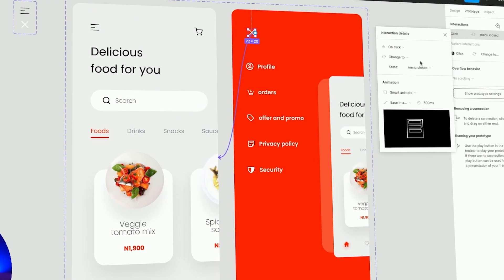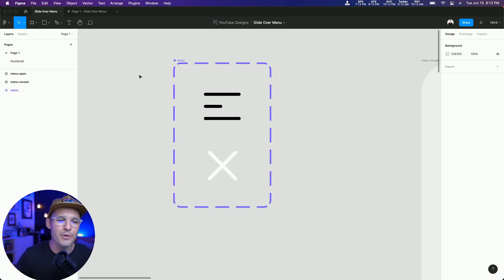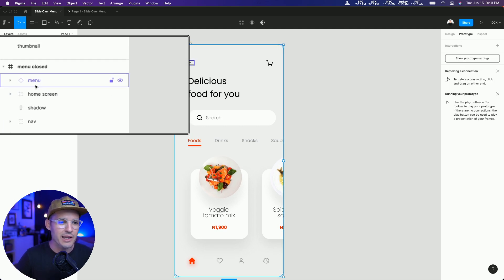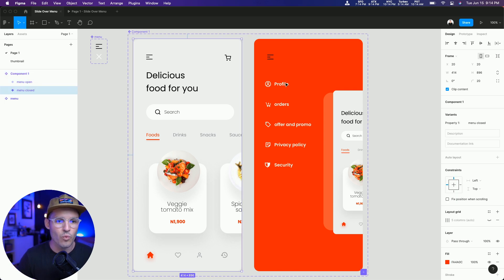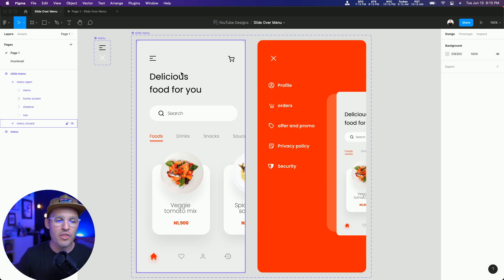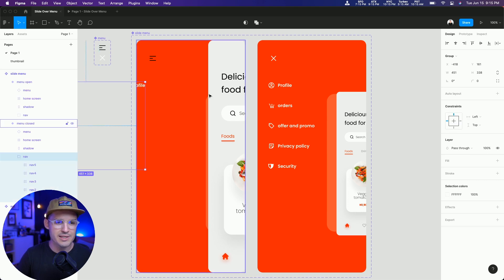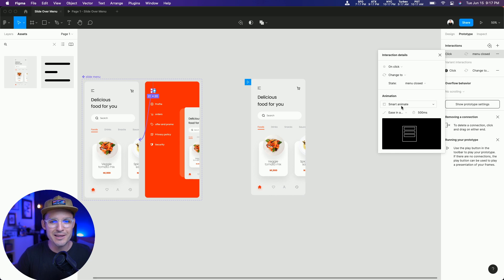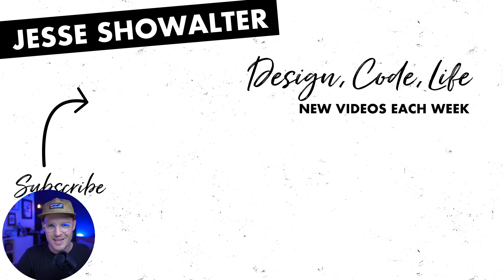Design an Animated Sidebar Menu | Figma Tutorial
Working with the prototype tab of Figma to create an animated sidebar menu that slides in from the side. Perfect for simulating a sidebar menu for a client. I will teach you how to use the basic tools of Figma and how to make a nice sidebar menu design.

Design Credit: I used a Figma template by marvisIghedosa